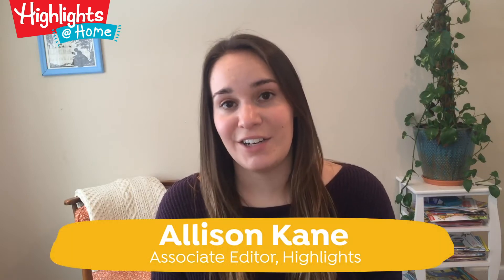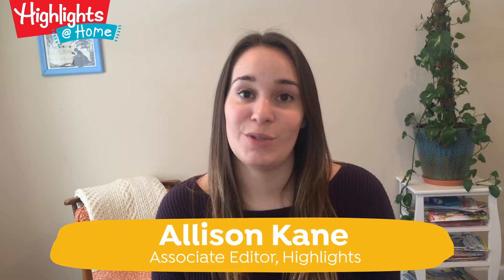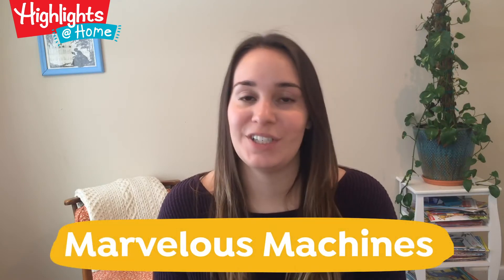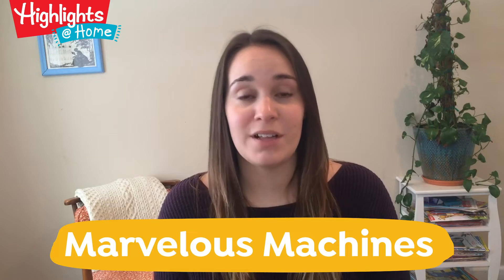Activities for Families | Marvelous Machines | Highlights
From the time kids are very young, they seem to love things that go. This week, we’re digging into that curiosity with a collection of puzzles, stories, activities, and more—all about Marvelous Machines. There are lots of reasons to support this fascination. For younger kids, exploring how things work can help build vocabulary and imagination. For older kids, machines can be an introduction to engineering and help develop essential life skills. Creativity, for example, is inherent to the design process, while optimism is important in believing that every machine can be improved. Communication and collaboration help engineers find those areas for improvement, and they may also need to make ethical considerations as they think about any unintended consequences or challenges. We hope these activities inspire and spark your kids’ curiosity to learn more!

As you pivot from helping with schoolwork to becoming Activity Director, we'll keep sending free, Fun with a Purpose resources like this one!